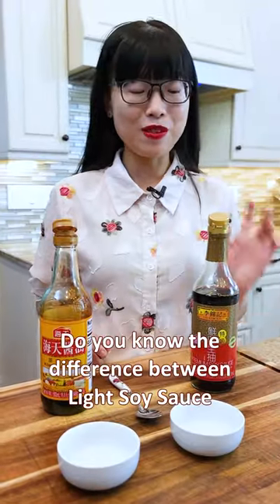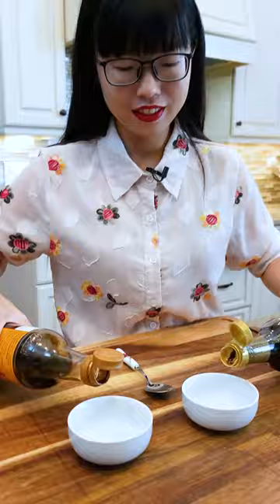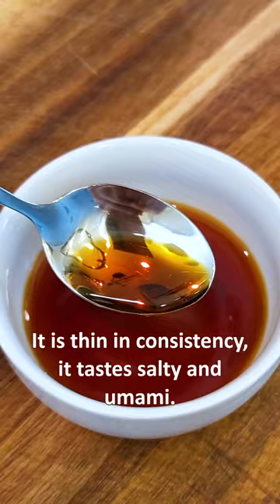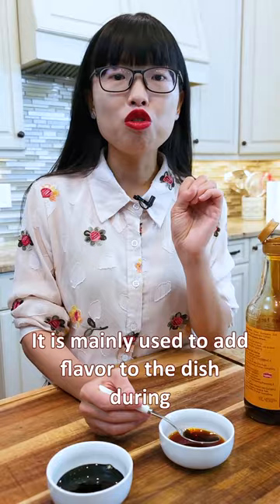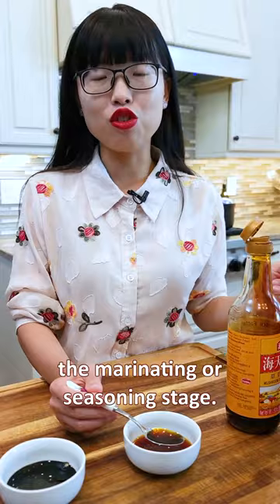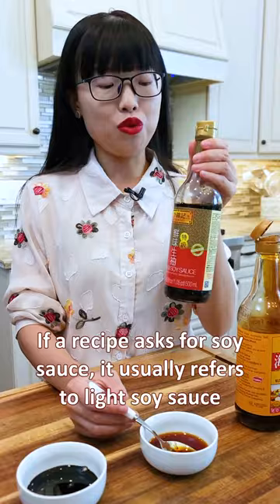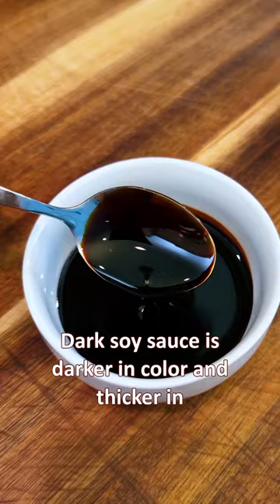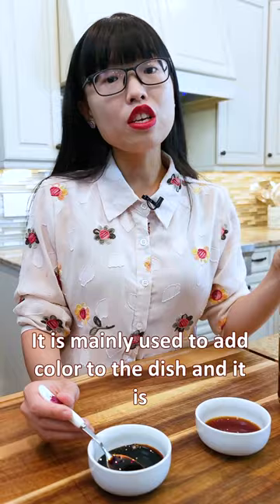Do You Know the Difference Between Light and Dark Soy Sauce?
THE LIGHT SOY THAT I USE
THE DARK SOY SAUCE THAT I USE